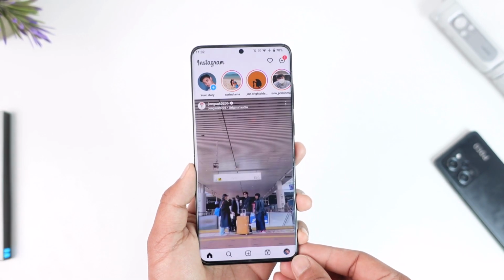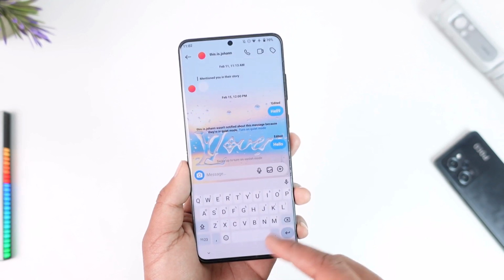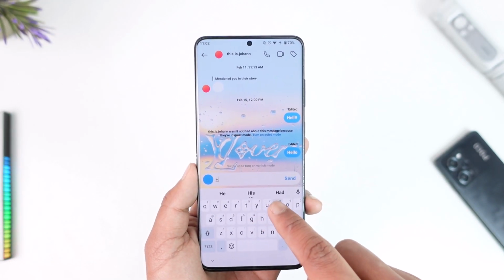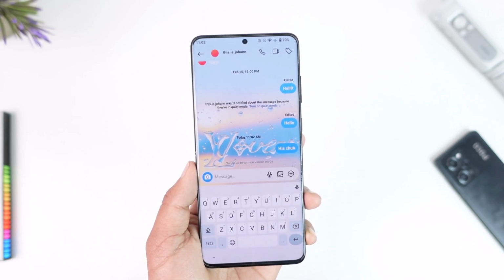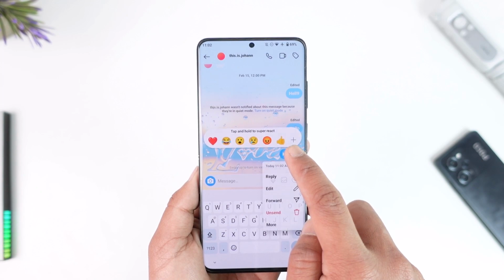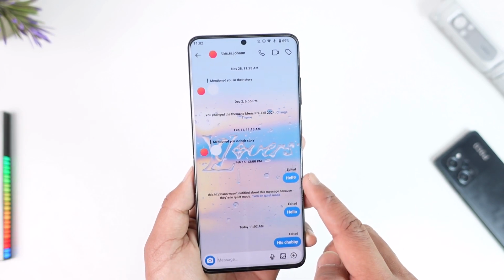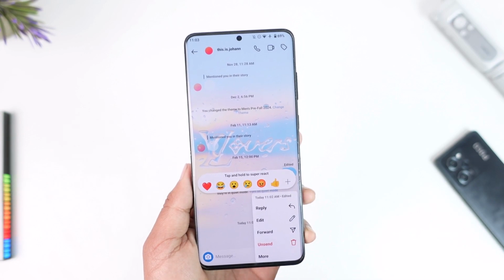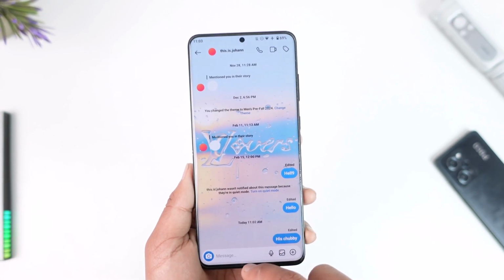How to Edit Message in Instagram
This video guides you through an easy step-by-step process to edit messages on Instagram. So make sure to watch this video till the end.

~ Chapters:
0:00 Introduction
0:10 Edit a Message
1:01 Conclusion